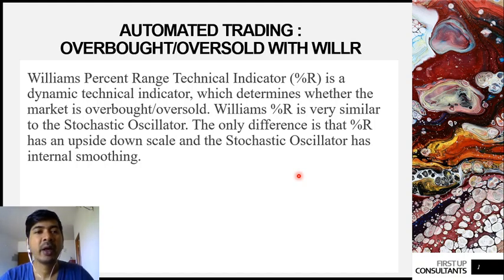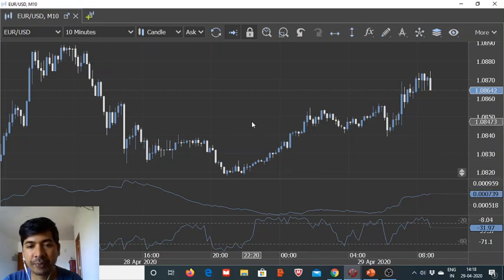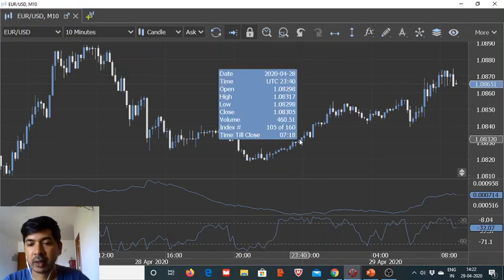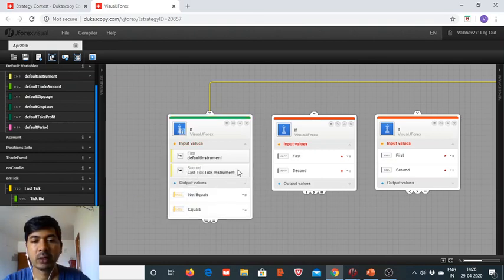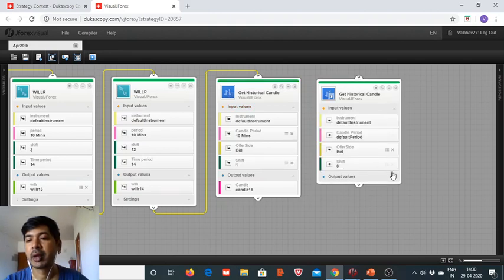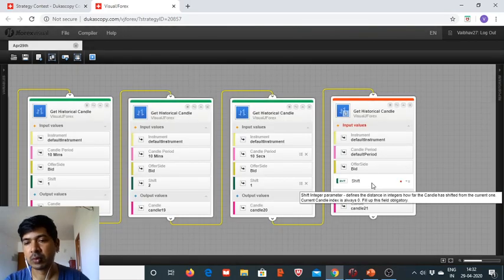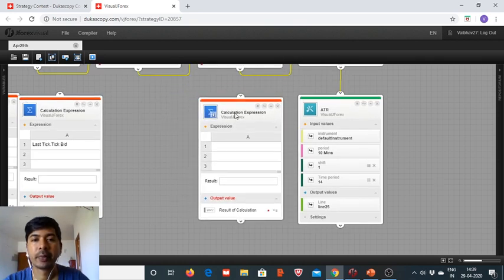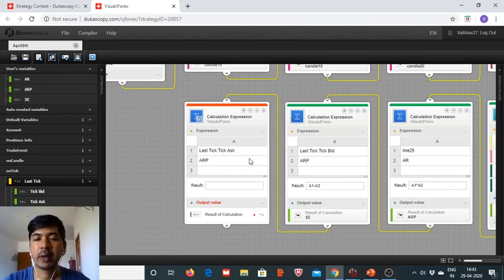Automated Trading: Overbought/Oversold with WillR Part 1